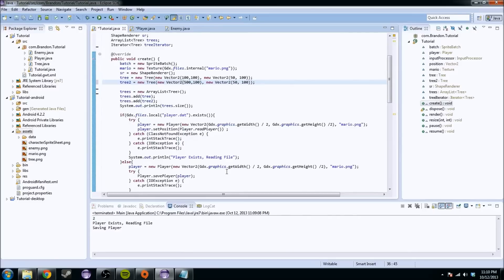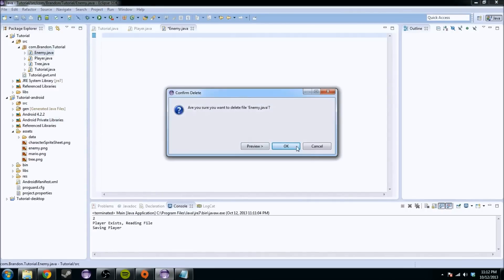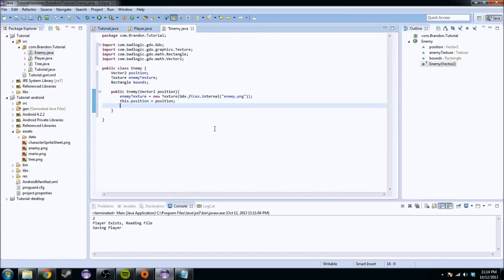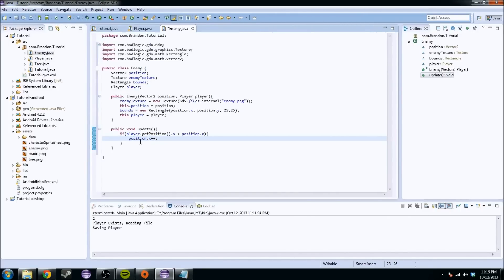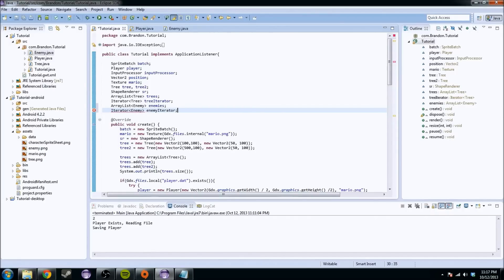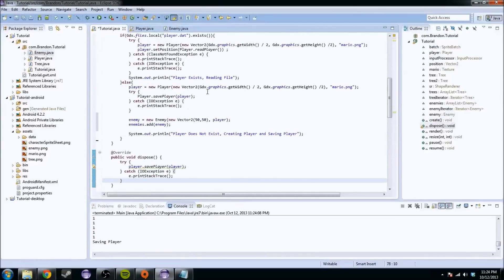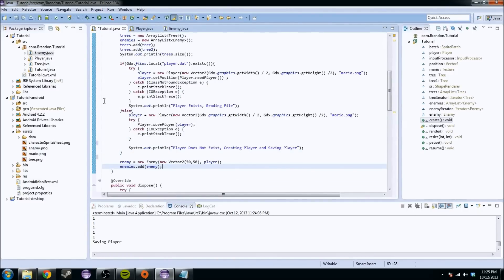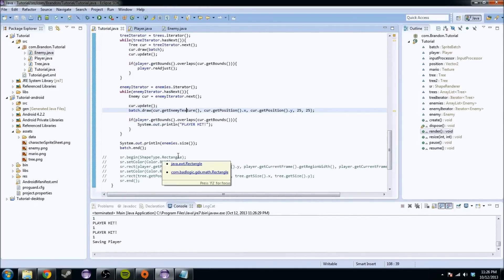Android Game Development in Java - Part 8: Enemy AI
Hey everyone, sorry its been so long, but here is episode 8 of our tutorial series. Hope you enjoy!